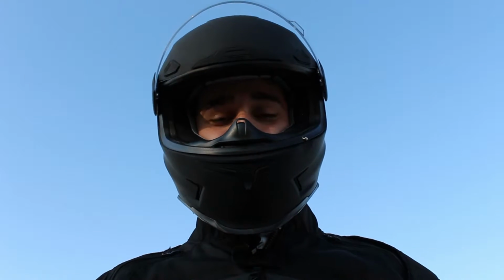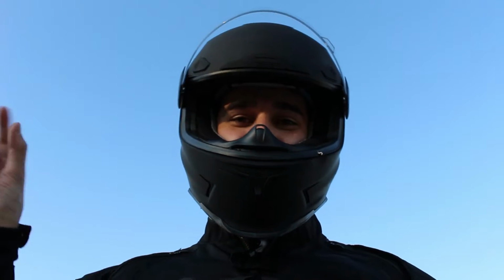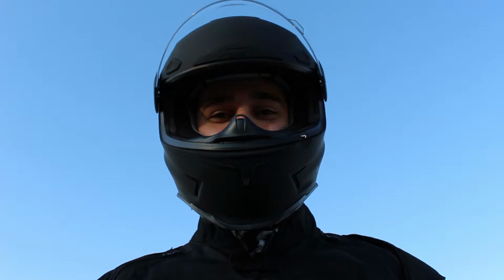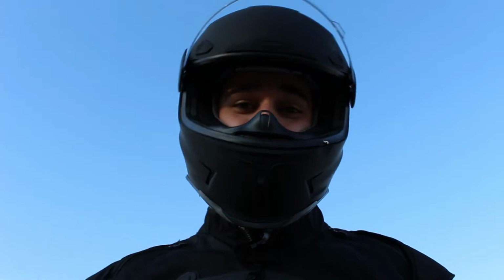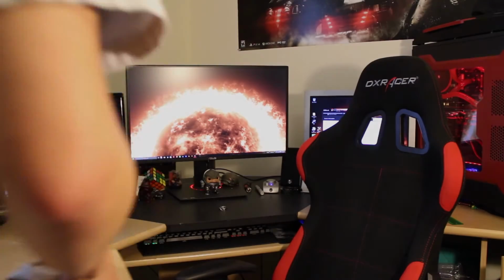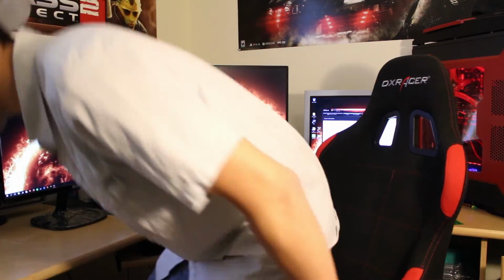Beginners Guide: Buying your first Gaming PC's parts annnnd lunch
Made a bit of a long winded explanation of how to go about buying your first Gaming PC's parts and what those pieces do.
CPU: 1:46  CPU Cooler: 5:06  Motherboard: 7:05  Case: 8:56  Memory: 9:54  Storage Drive: 13:50
Power Supply: 16:41  Lunch Break: 19:50  Video Card: 20:12